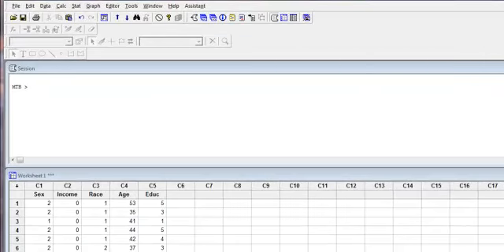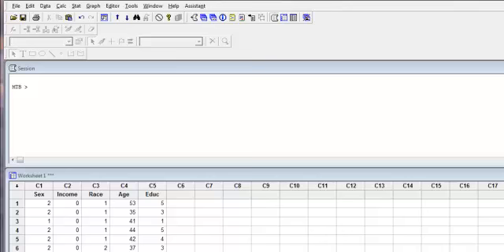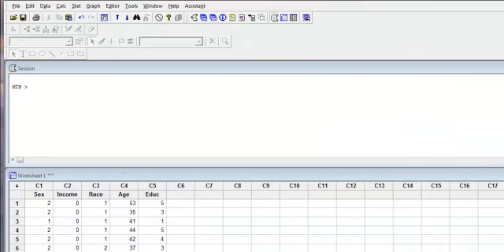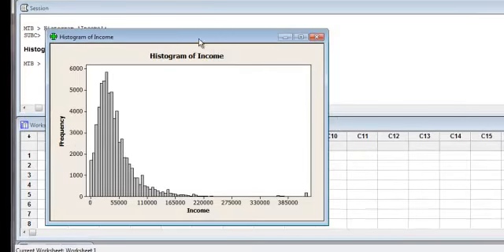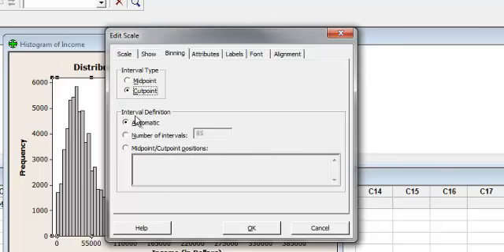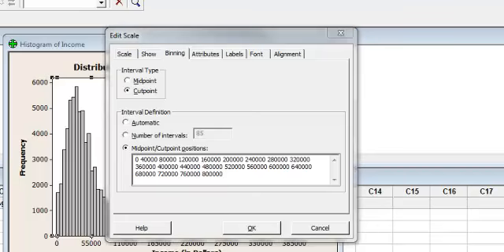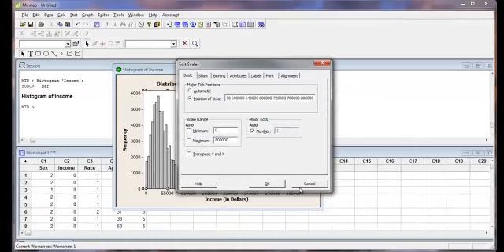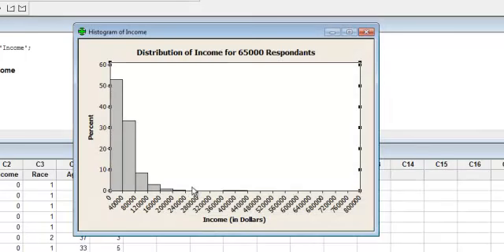MINITAB Assignment 2 Histogram Help Binning